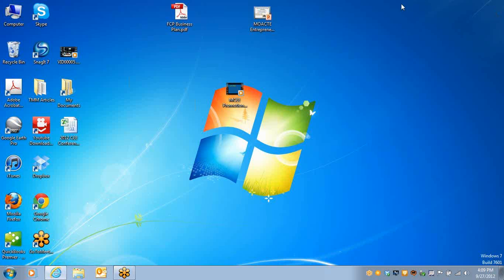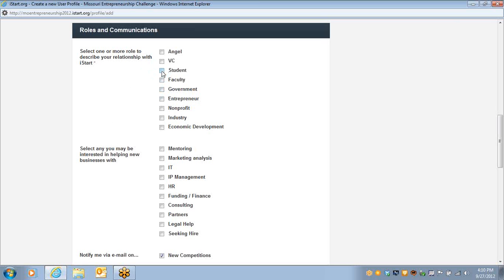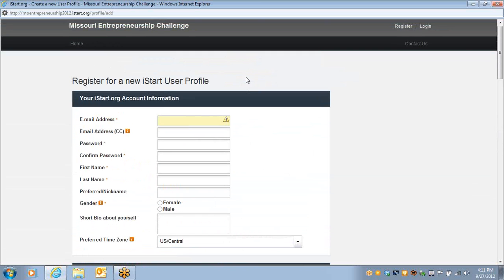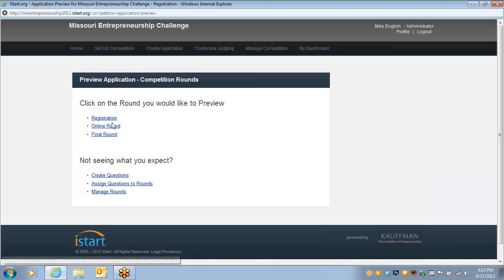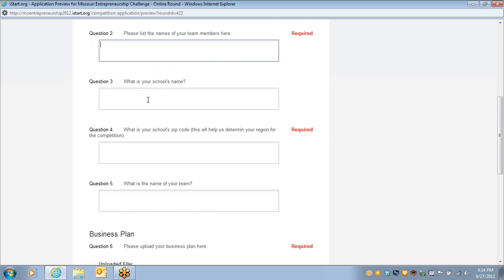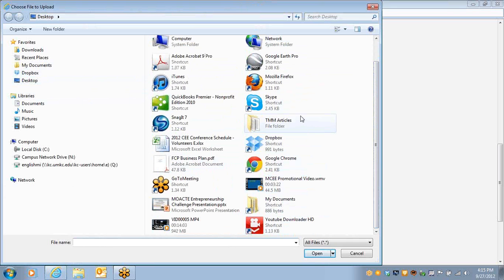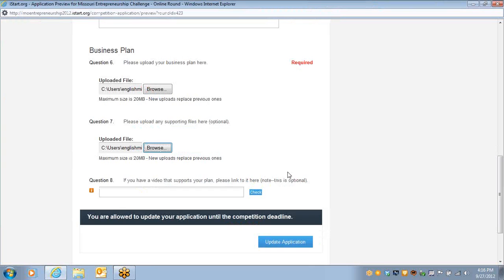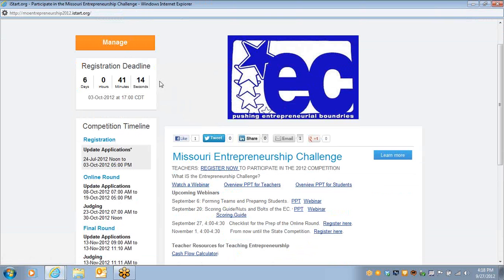Entrepreneurship Challenge Online Round - how to submit.wmv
Entrepreneurship Challenge Online Round